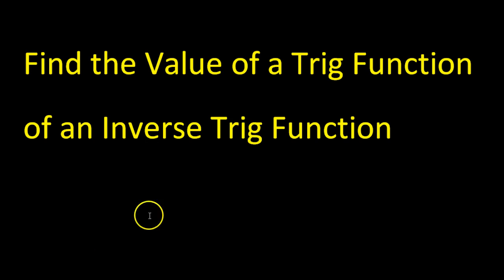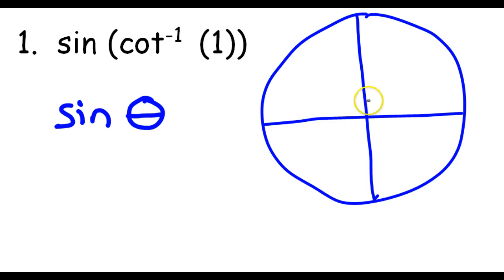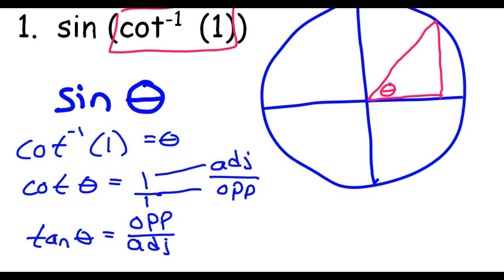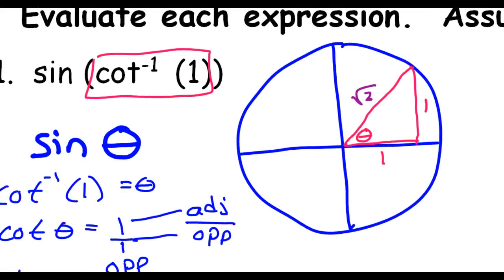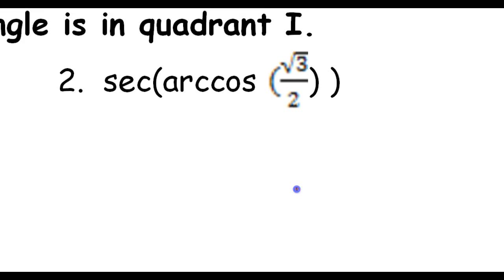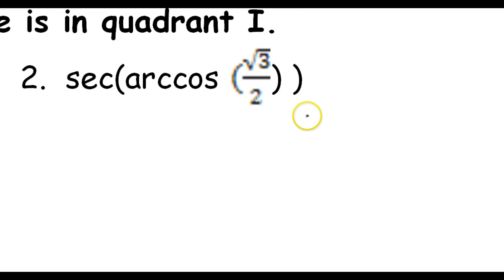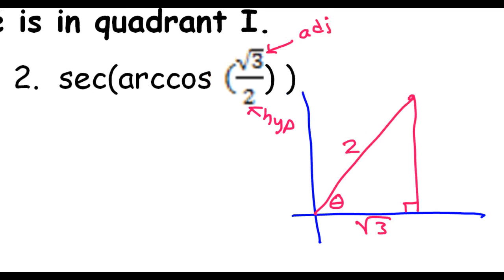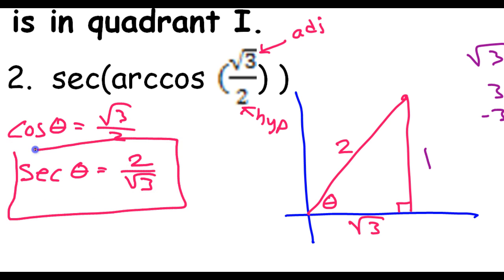Day 15 Test A Part 1 Bonus Find the Value of a Trig Function of an Inverse Trig Functi